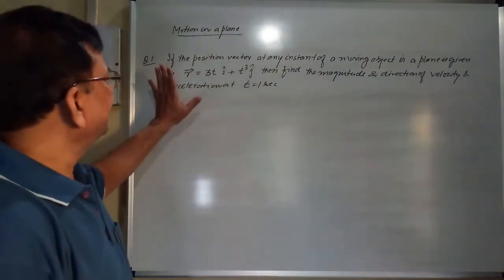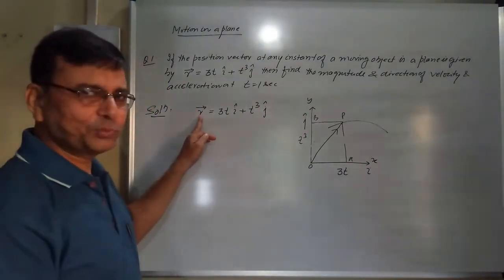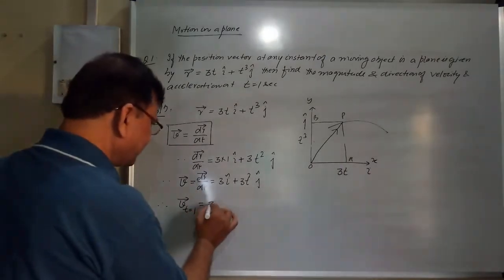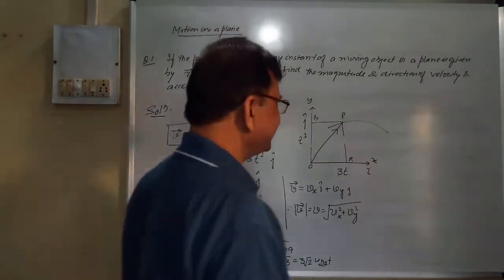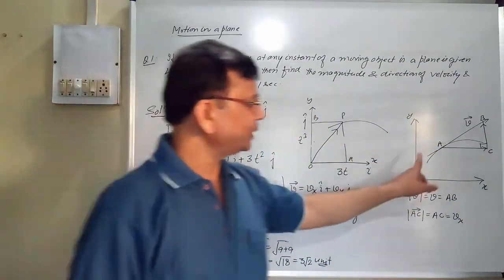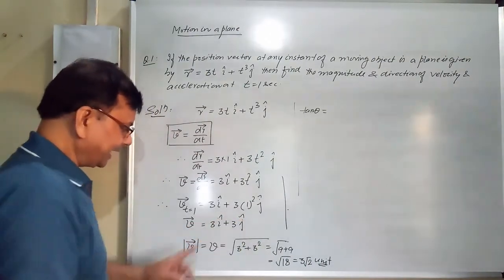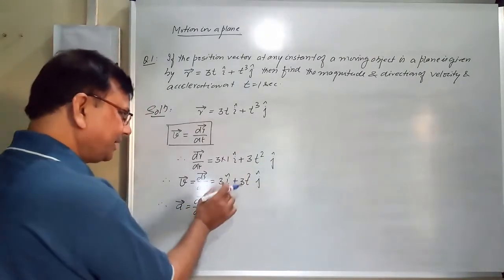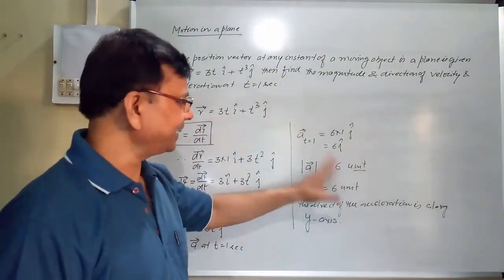CBSE11th/Physics/Motion in a plane/ Numerical